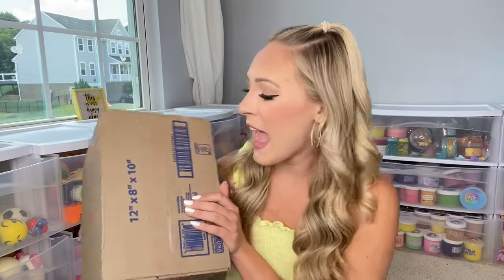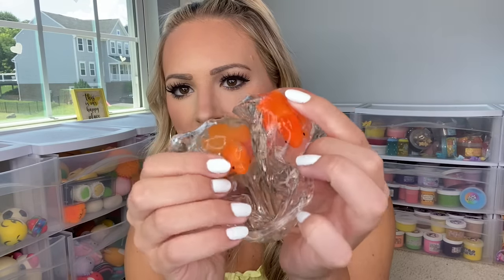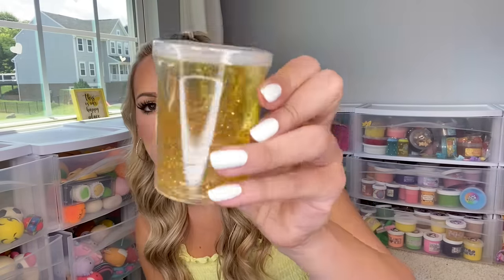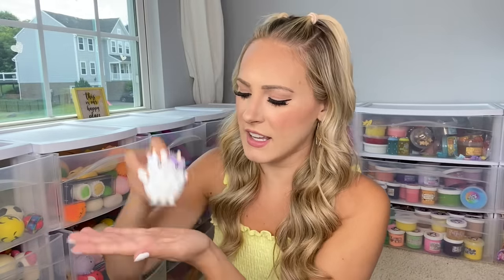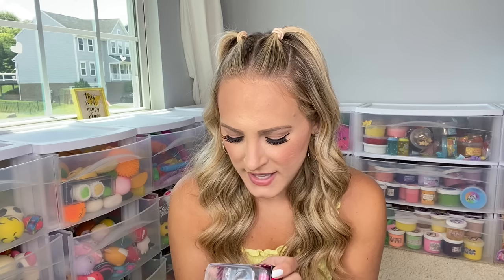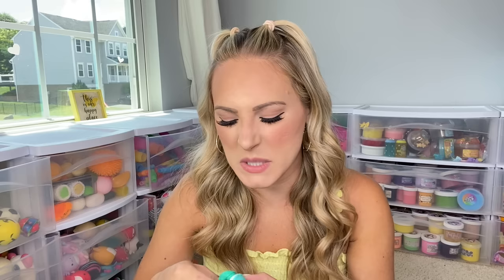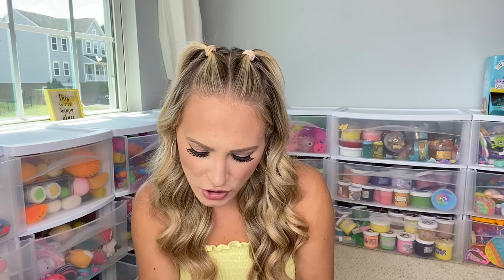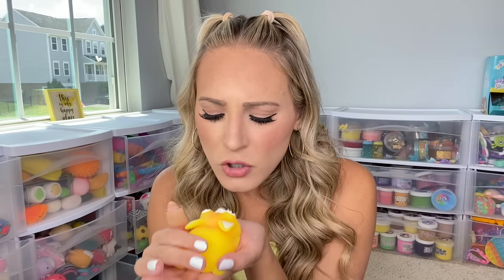I GOT A HUGE BOX OF MYSTERY FIDGETS & SLIME + HUGE ANNOUNCEMENT 😱 (MUST SEE)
GET YOUR TICKETS FOR THE MEET & GREET HERE + CHECK OUT MRS. BENCH’S FIDGET SHOP ➡️